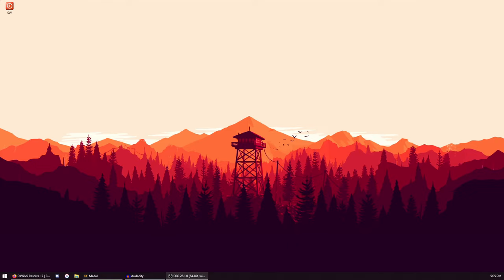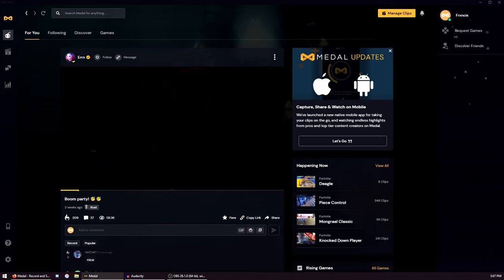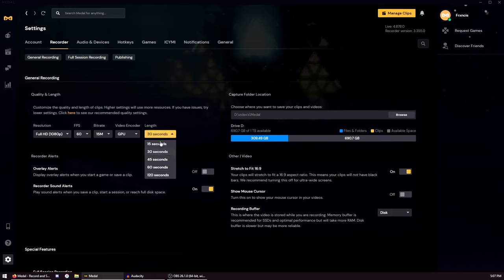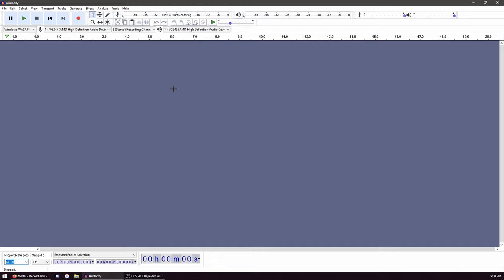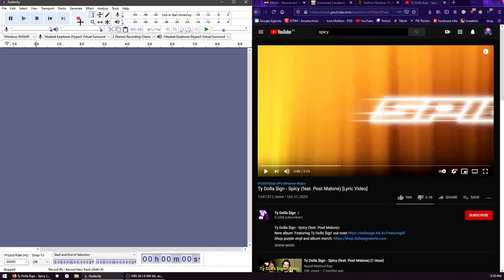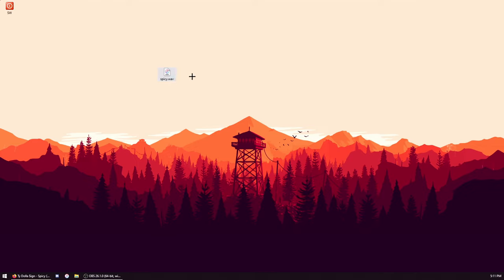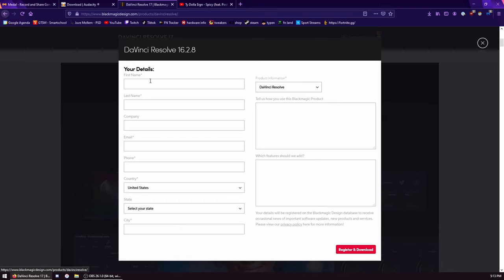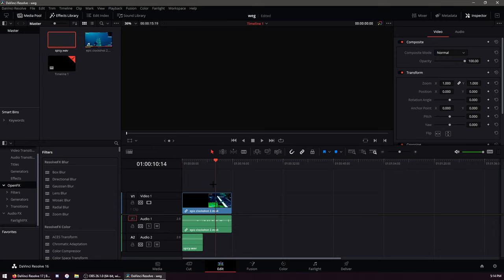FREE Programs To Make A Montage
Also, leave a comment about what you enjoyed, how I could improve, or if you have any questions.